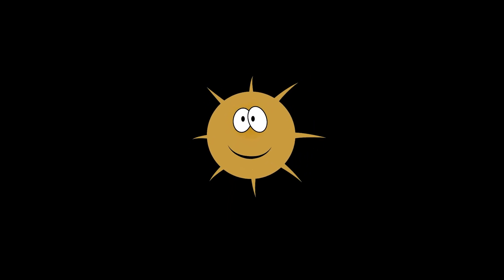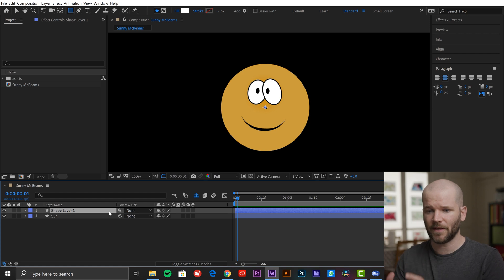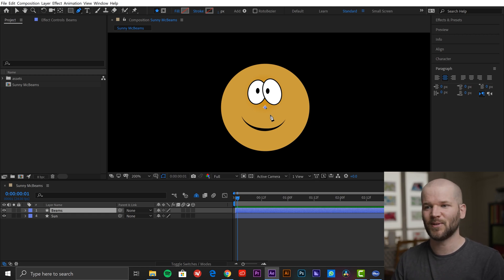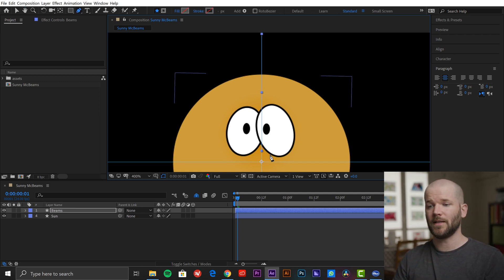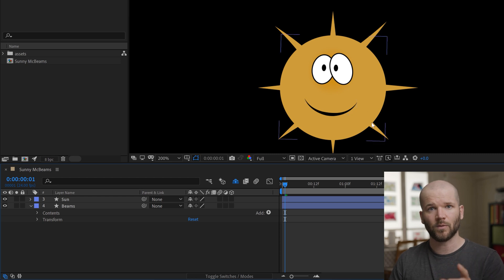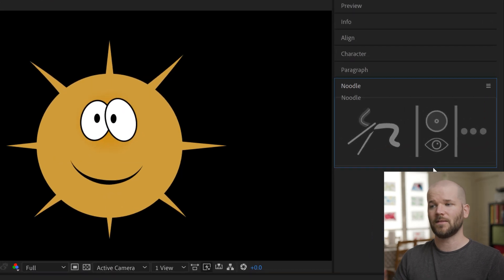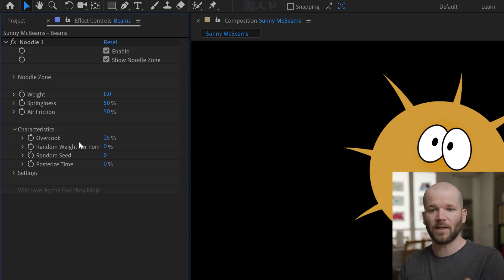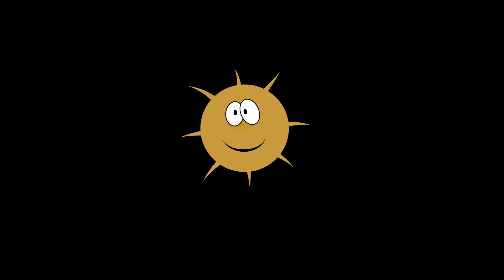Simple & Realistic Path Movements with NOODLE 🍜Adobe After Effects 2020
Want to be an Adobe Certified Professional (ACP) in After Effects or Premiere Pro?
Check out the Adobe Video World virtual conference (September 12th-17th).

In this tutorial I'll take a look at the Noodle script for Adobe After Effects, a premium tool that allows you to add dynamic movement to shape paths. Use this in conjunction with Wiggle expressions and you'll have a totally keyframeless workflow.
*Works only in Adobe After Effects 2019 & later, English versions only.

License this Music:
Mr. Toad
Bouncy and bright, with kids / children quirky / funny elements featuring sneaky woodwinds, piano, and percussion to create a playful and mischievous mood.

🎥MY GEAR—

CAMERAS—
Blackmagic Pocket 6k
Blackmagic Ursa Mini Pro 4.6k G2
Canon 7D MII
Sony RX100

LIGHTS—
Aputure Light Storm LS C120D II
Aputure Amaran AL-MX Pocket LED

MICROPHONES
Deity S-Mic 2
Deity Wireless Lavalier
Blue Yeti

MEDIA CARDS/STORAGE
Angelbird Match Pack - Blackmagic Pocket Cinema 6k
Angelbird Match Pack - Blackmagic Pocket Cinema 4k
Angelbird Match Pack - Ursa Mini Pro 4.6k G2